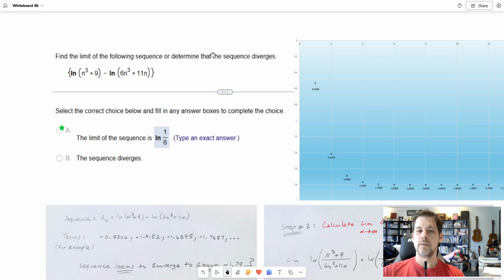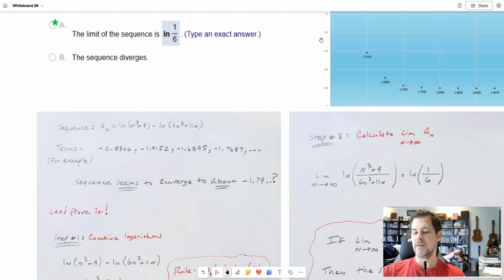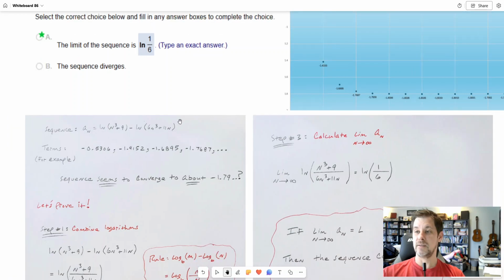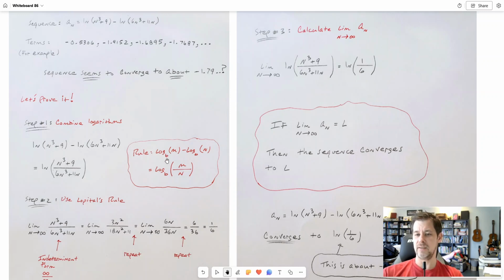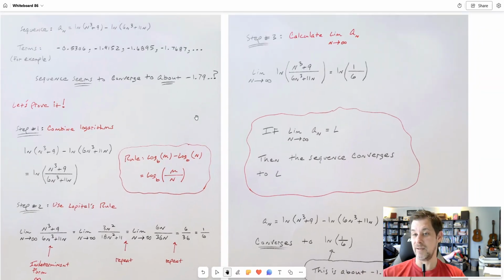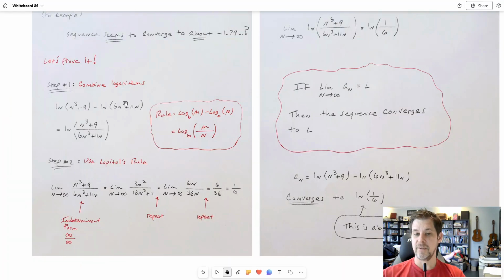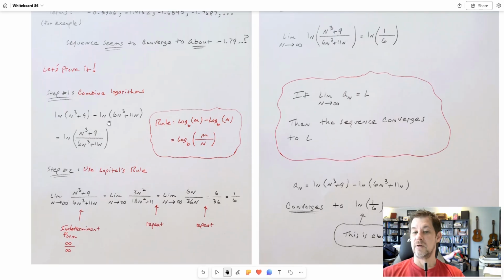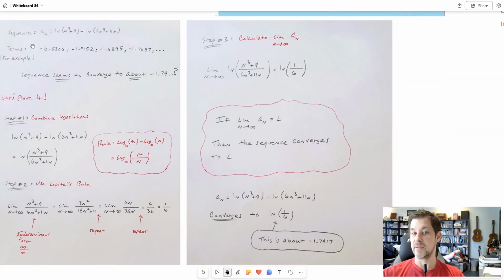does this sequence converge?